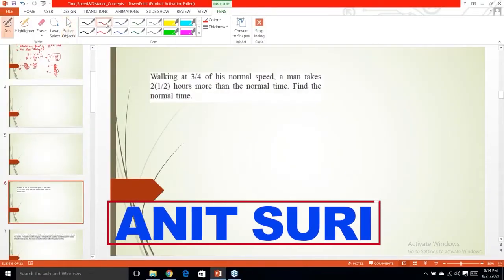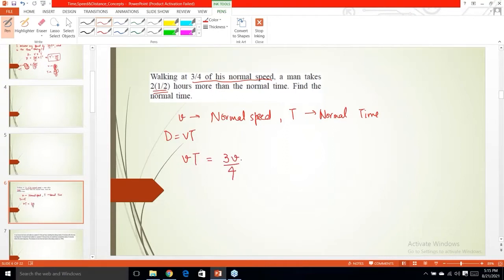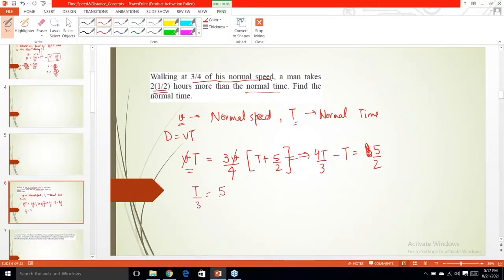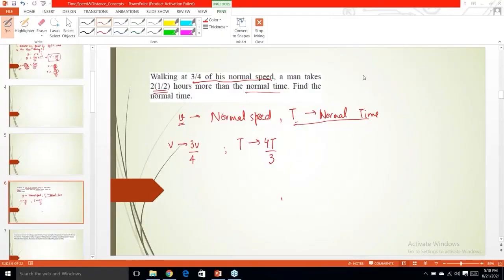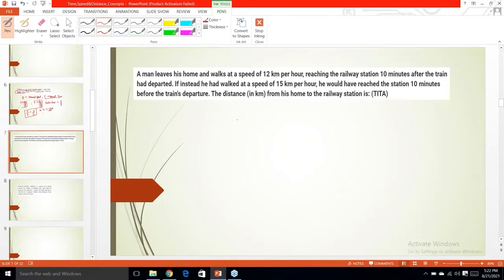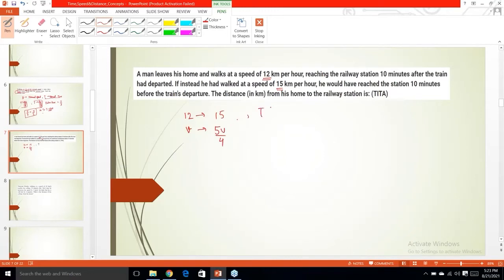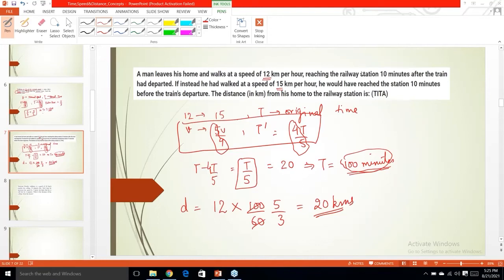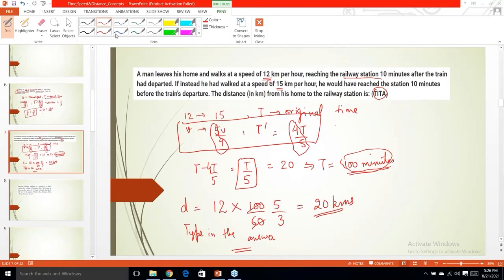CAT Syllabus: Time Speed & Distance | Important Questions | CAT Preparation For Beginner